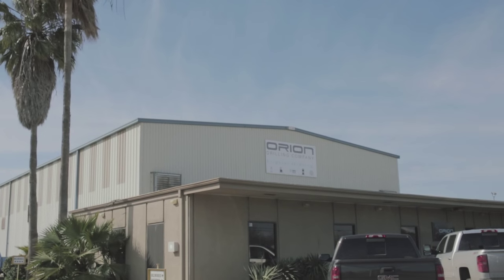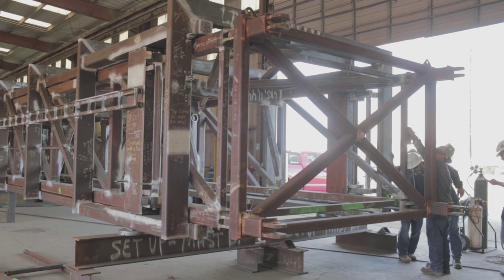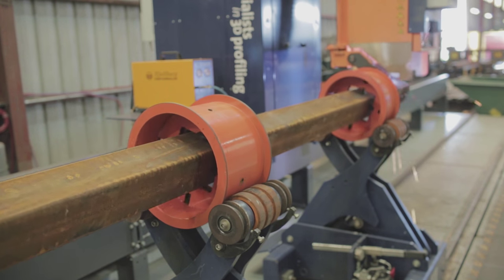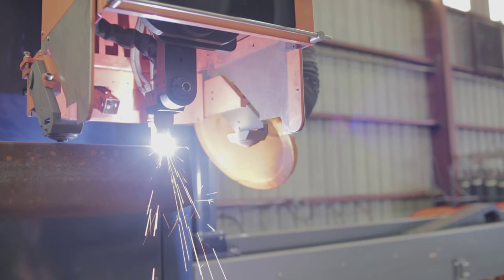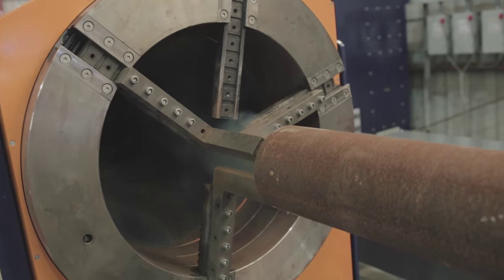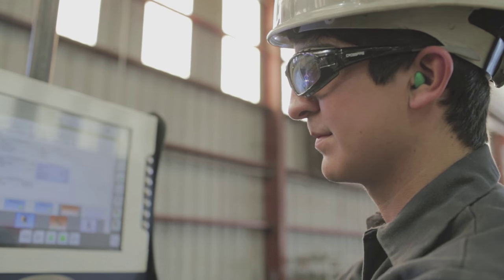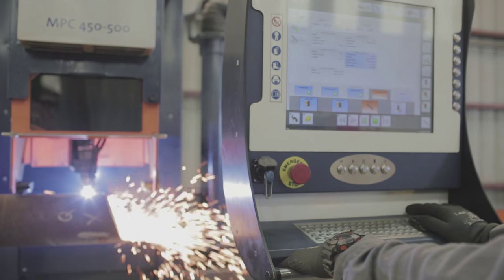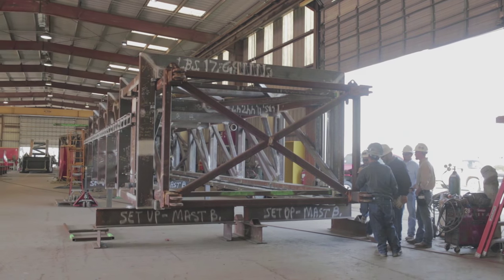Oil Rig Fabrication - HGG's MPC Cutting Machine at Orion Drilling, Texas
With the new pipe, box section and flat bar HGG cutting machine, Orion Drilling, in Corpus Christie, Texas, has improved production flow by a minimum of 20%. One operator now does the work of 8 welders, with perfect fit-up. The profile cutting machine should pay for itself within the first year, claims Orion Drilling production manager.